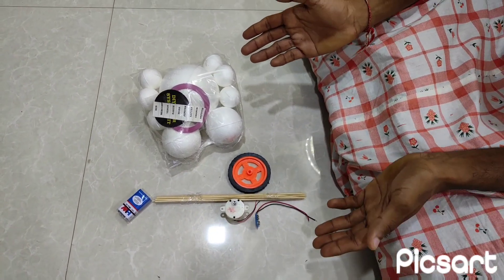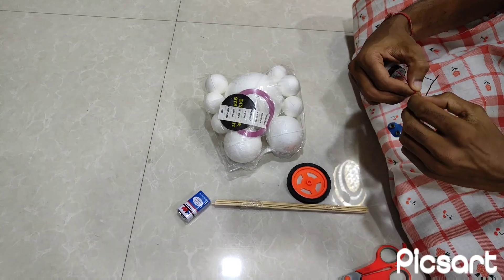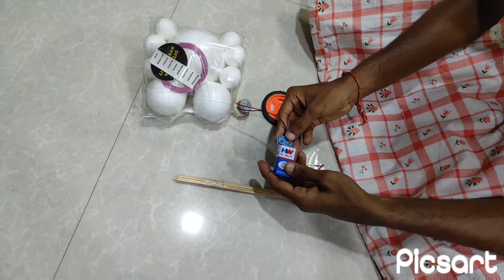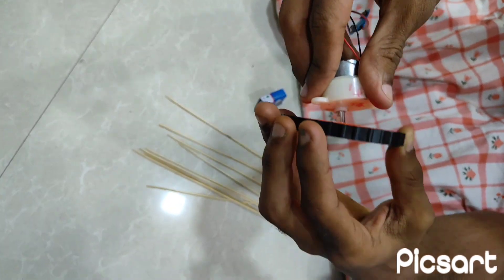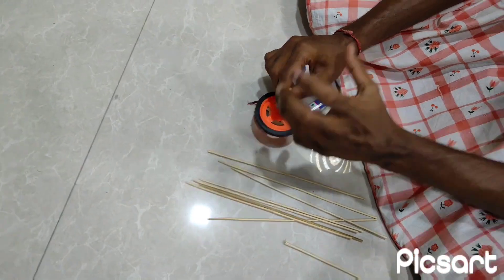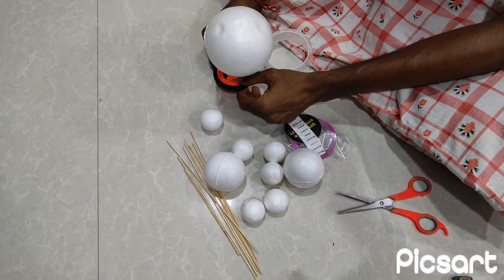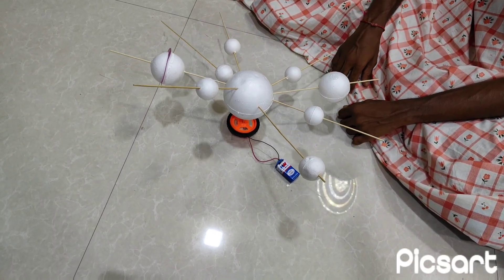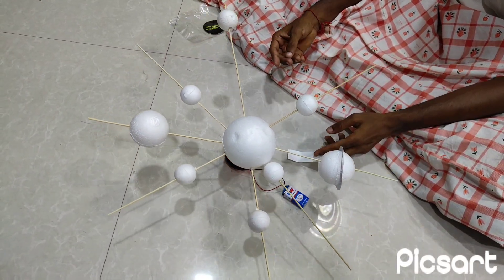Step by step guide to make a working solar system. Shop link in description.